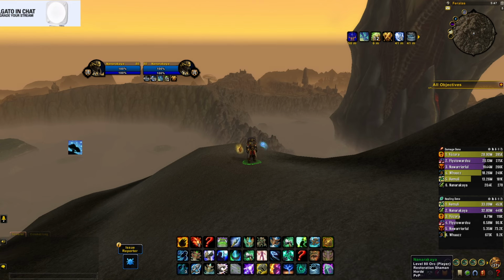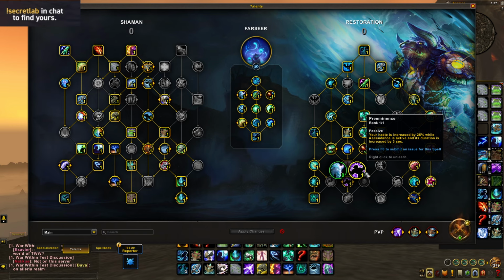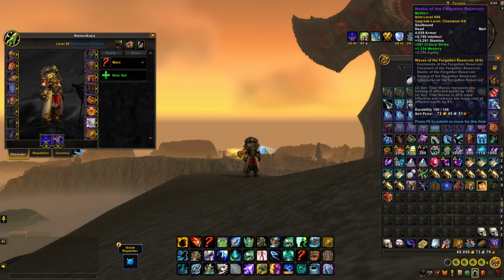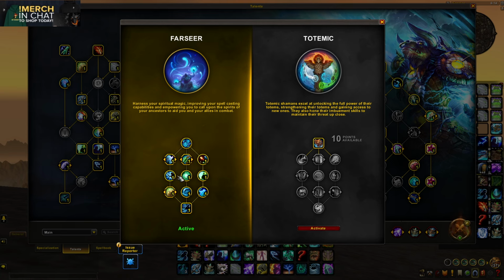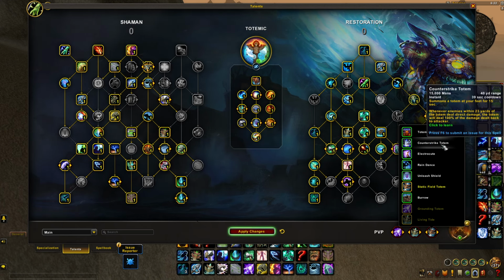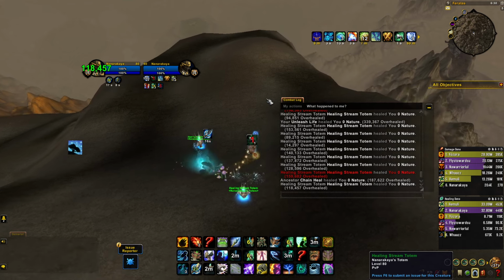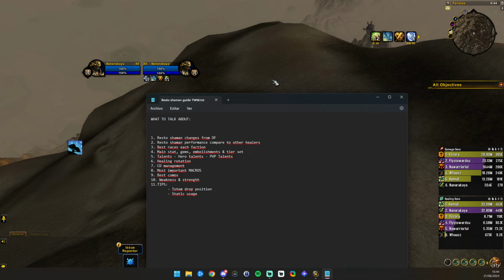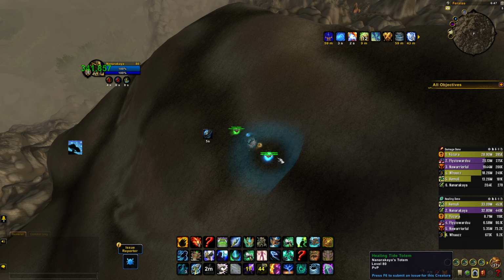The War Within Season 1 Resto Shaman PVP Guide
0:00 Intro
0:59 Changes from Dragonflight
10:02 Ranking on the healer list
10:56 Best races
12:09 Stats, gearing & tierset
18:57 Talents, hero talents & pvp talents
34:53 Healing rotation
43:09 CD management
49:10 Macros
51:30 Best comps
53:05 Weakness & strength
55:37 Tips